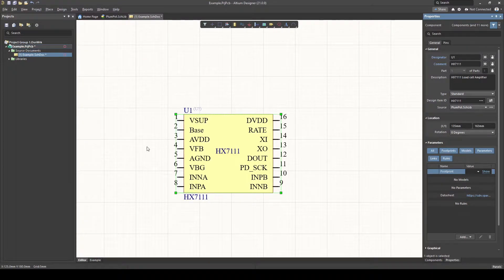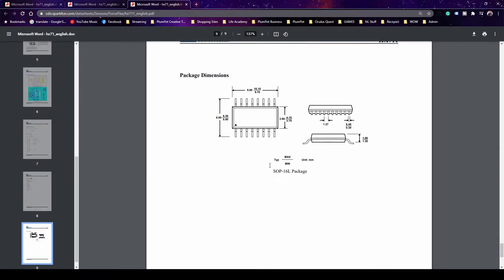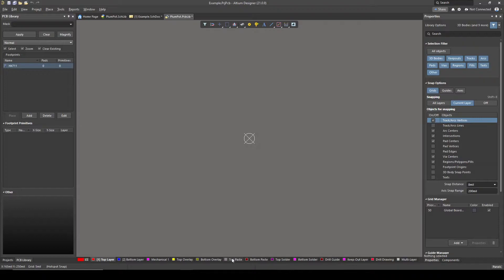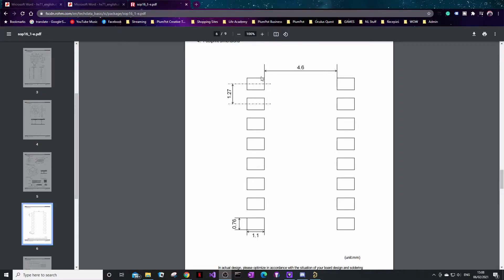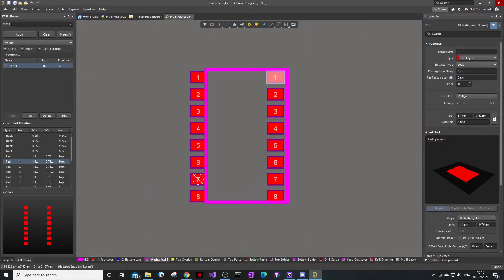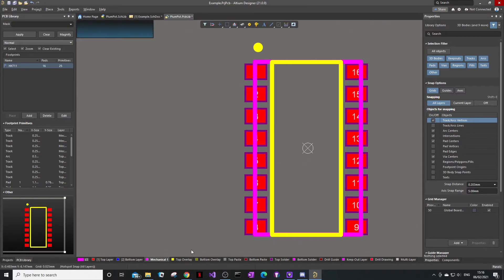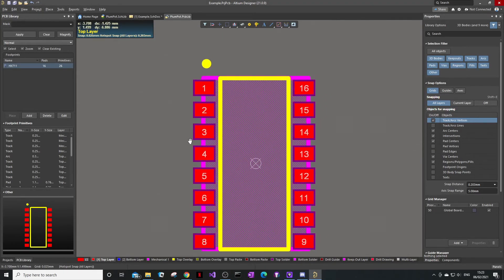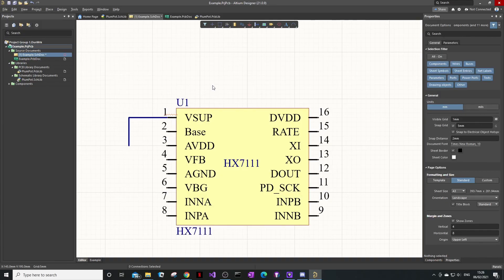Altium Designer 20 Tutorials - How to create a PCB Footprint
In this video, we look at how to create a footprint using the latest Altium Designer 20.

If you missed our "Altium Designer 20 Tutorials - How to create a schematic symbol" Please watch it below :)

As always let us know if you have any questions or any other tutorial you would like us to do :)

Stay safe, stay healthy and have a great day😃

📚Altium Tutorials📚